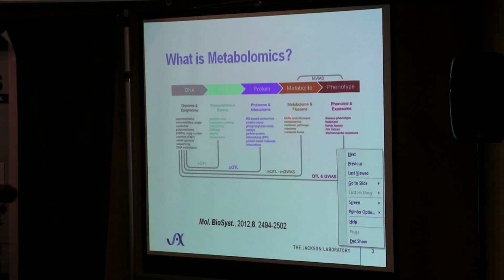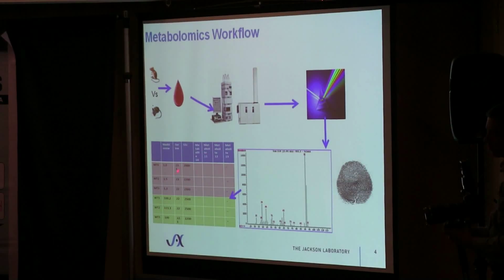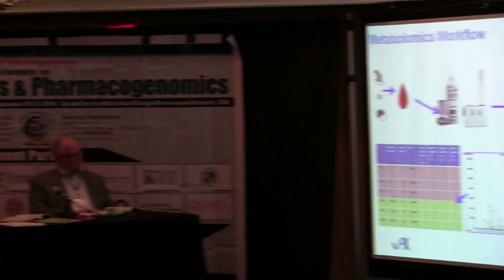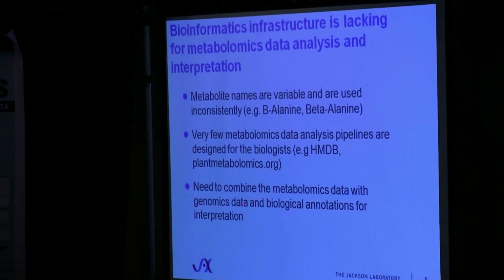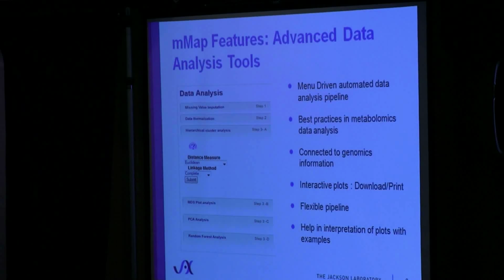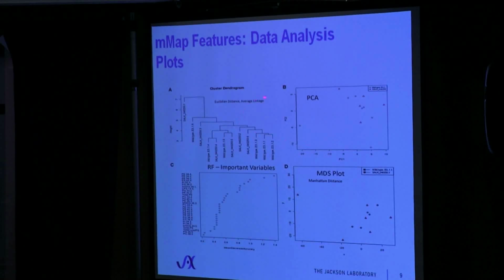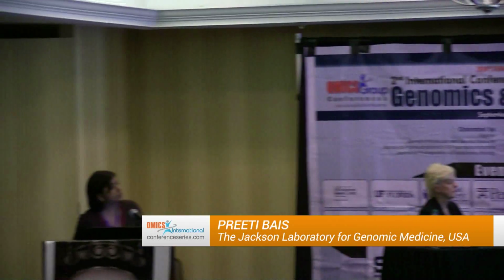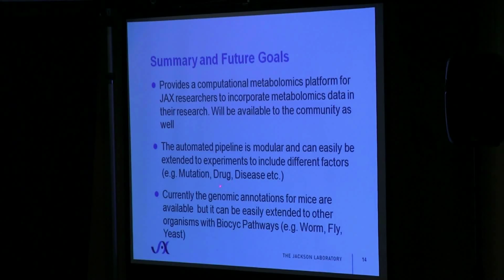Preeti Bais | The Jackson Laboratory for Genomic Medicine | USA | Genomics- 2014 | OMICS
Title: “mMAP” database and metabolomics data analysis pipeline for mouse functional genomics experiments.
2nd International Conference on Genomics & Pharmacogenomics September 08-10, 2014 Double Tree by Hilton Hotel Raleigh-Brownstone-University, USA

Abstract
Metabolomics is a newer omics technology that can help in generating a more comprehensive view of a biological system when combined with the genomic, transcriptomic and proteomic technologies. However, the bioinformatics infrastructure to analyze and interpret metabolomics data still faces many barriers. For example, there is lack of standardization in nomenclature for metabolites, limited availability of dedicated experiment databases and the lack of metadata reporting standards hamper the reproducibility and sharing of data across researchers, and finally there are very limited automated data analysis pipelines that the researchers can use to incorporate metabolomics data into their research. We present a web based database and automated data analysis pipeline “mMAP” that addresses these issues for mass spectrometry based metabolomics experiments in mice. mMAP provides metabolomics data and the metadata along with web based automated tools that use many univariate and multivariate data analysis algorithms to generate both tabular and graphical outputs. The portal is linked with other external databases like KEGG, PubMed, LipidMaps, MouseCyc, etc. so a user can make biological interpretation and integrate the metabolomics data with other omics data by generating a list of genes and proteins associated with metabolic pathways of interest. This external database links can also be used to retrieve the Gene Ontology (GO) and Mammalian Phenotype annotations for these genes along with curated disease associations between mouse genes and their human orthologs based on data from the On-Line Mendelian Inheritance in Man (OMIM).
Biography
Preeti Bais is an Associate Scientist at the computational sciences group at the Jackson Lab’s new research institute at University of Connecticut - JAX Genomics Medicine (JGM). She holds a PhD in Bioinformatics and Computational Biology. She is interested in applying metabolomics for the functional genomics analysis; embryonic (hES) and induced pluripotent stem (IPS) cells based assays for drug toxicity screening, and cancer drug efficacy testing using orthotropic mouse models of cancer.